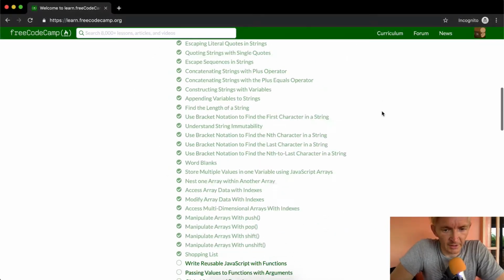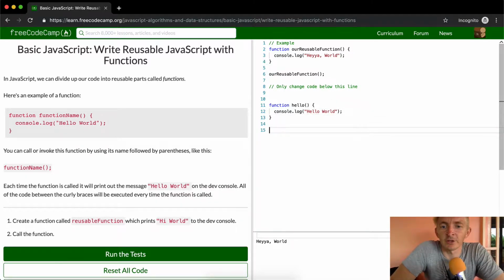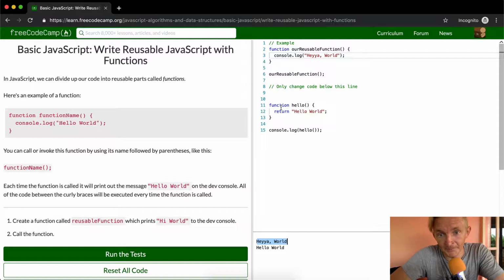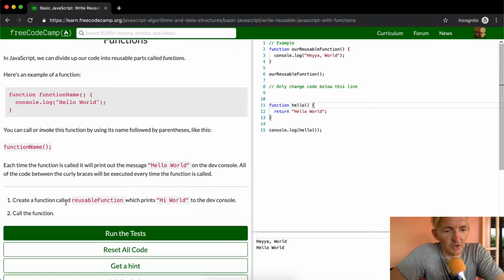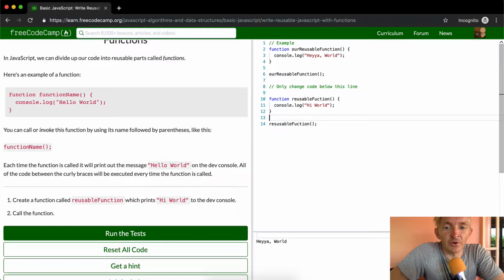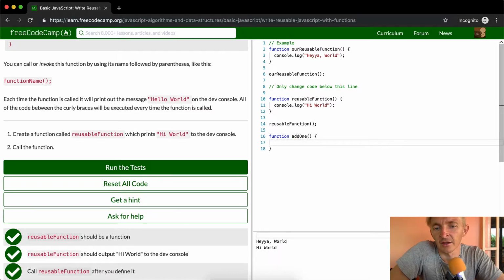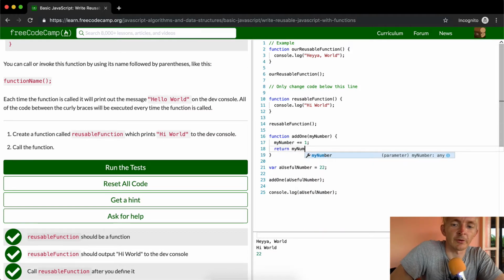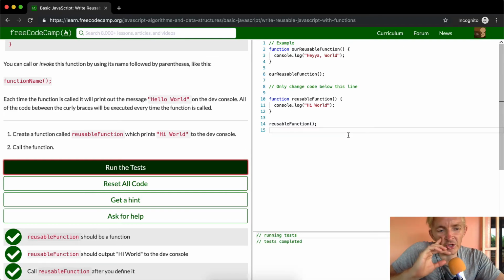Write Reusable JavaScript with Functions - Free Code Camp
Today we go about using reusable JavaScript code to write functions. This may be the most important tutorial thus far. Writing clean, reusable function is our first step into the world of higher level programatic thinking. As always, we need to be grateful for FreeCodeCamp.com which has provided the tutorials which we are going through here. Enjoy!